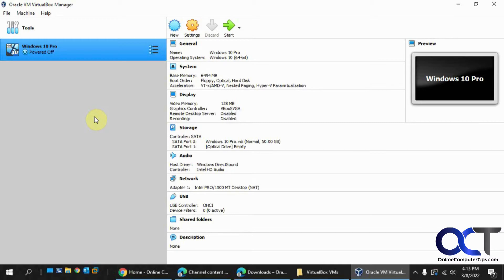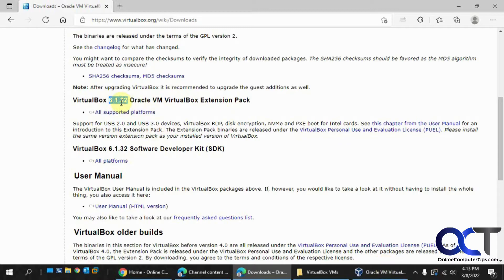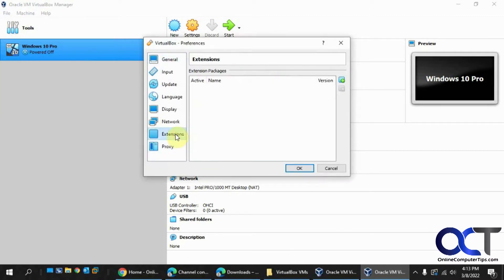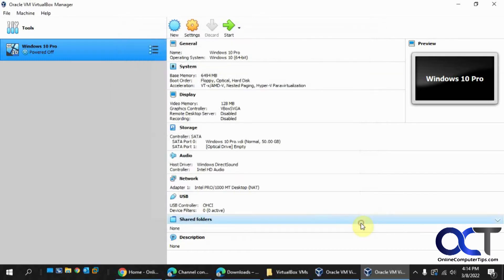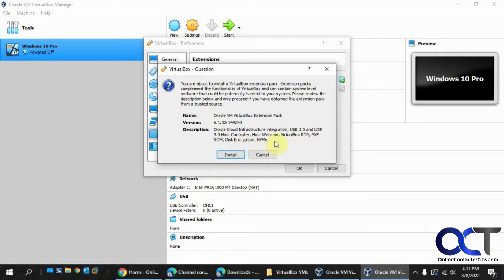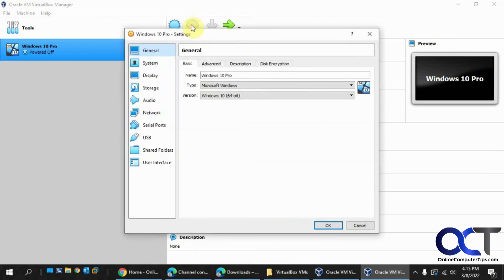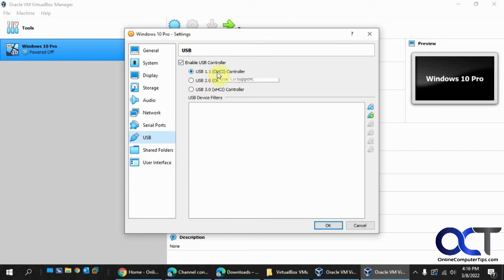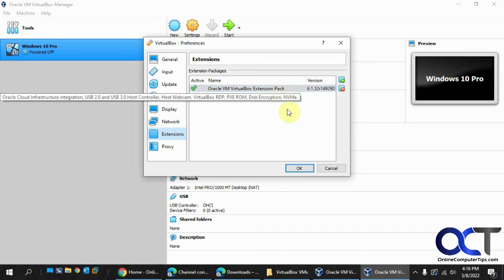How to Install a VirtualBox Extension Pack to Add Additional Functionality to Your Environment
**UPDATE**
After installing this extension pack, I started having problems with VMs rebooting themselves and running very slow which I believe was related to having Hyper-V enabled at the same time so if you use both on the same computer, you might want to think about installing any extension packs first.

Oracle VirtualBox offers extension packs that you can download and install to add extra functionality to the VirtualBox Manager such as USB 3 support, VirtualBox RDP, disk encryption, NVMe and PXE boot etc. You can download the extension pack and then install it via the VirtualBox Manager under the preferences. Just be sure that your expansion pack version and VirtualBox Manager version match.